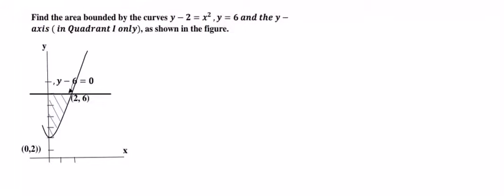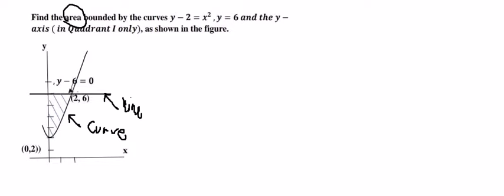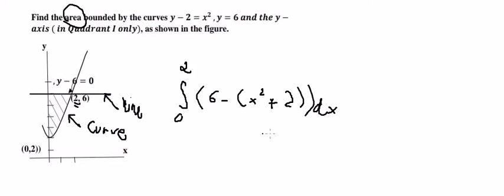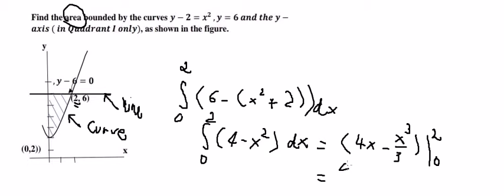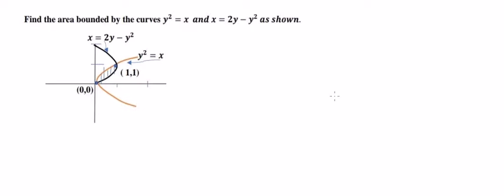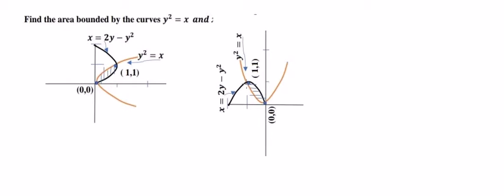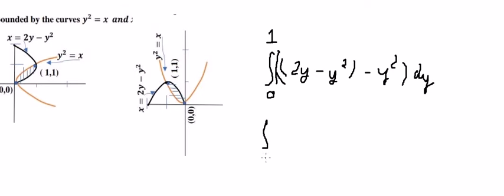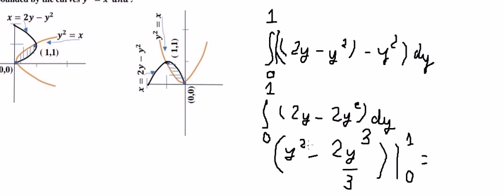Calculus Help: Find the area under the curve and how to solve - Application of Integration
Here is the technique to find the integration adn how to solve it